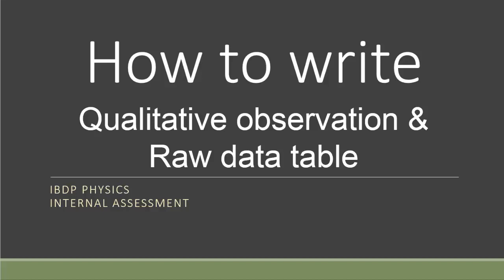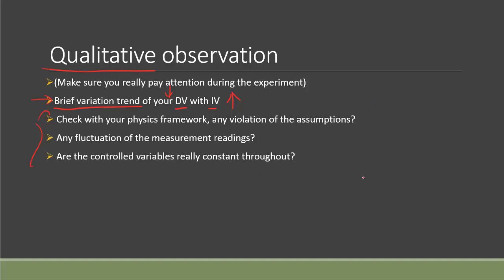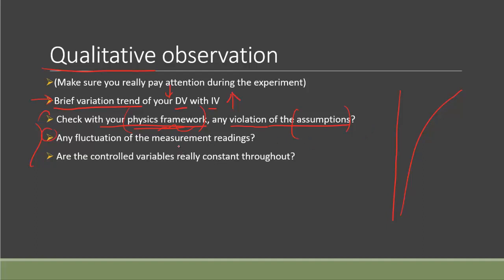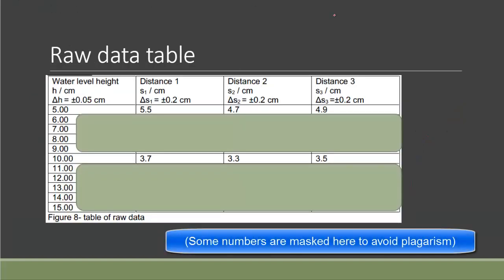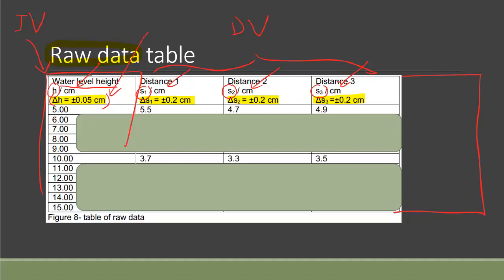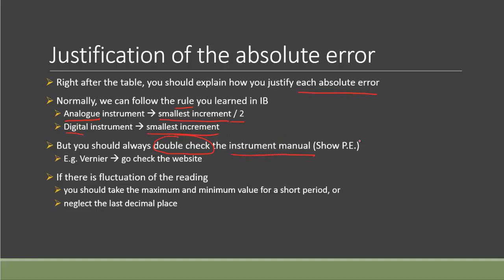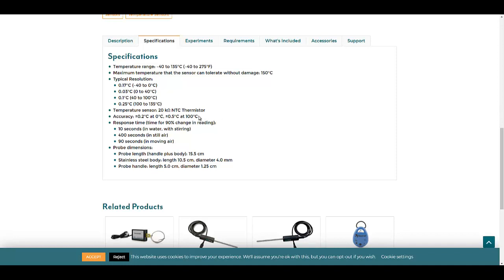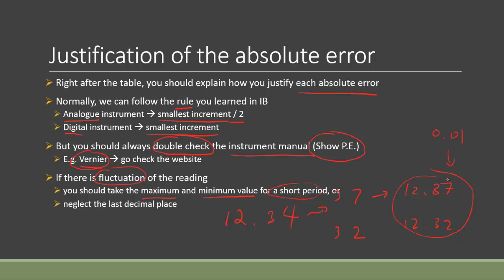How to ace IB Phy IA? (Part 6) - How to write "Qualitative observation" & "Raw data table"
00:00 Qualitative observation
05:11 Raw data table
07:48 Justification of the absolute error